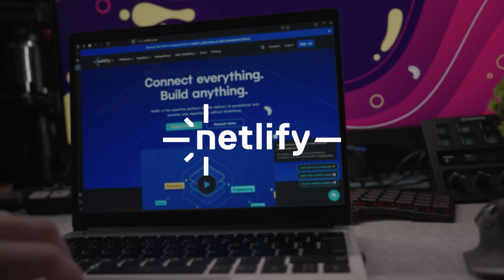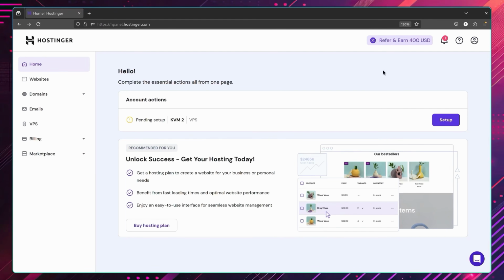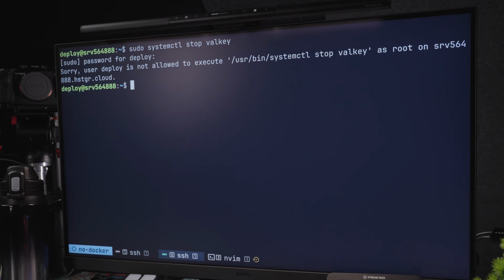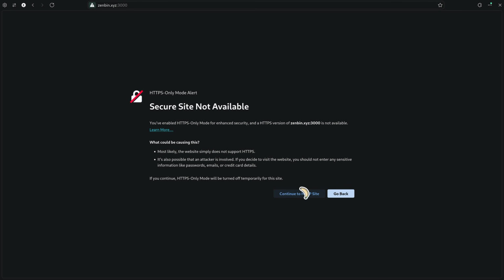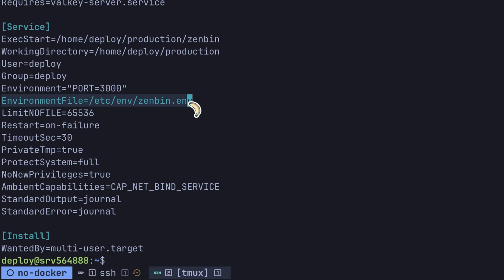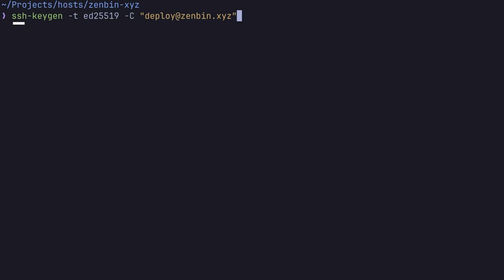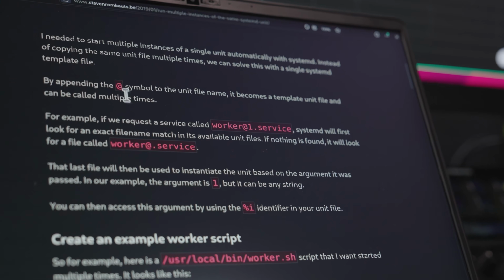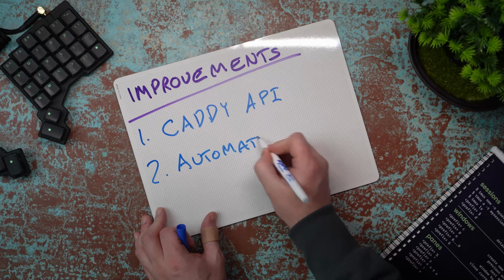I tried deploying to a VPS without Docker... just to see how hard it is.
Get your own VPS with 2 vCPU Cores, 8 GB RAM and 100 GB NVMe Disk space for just $5.99 per month with the KVM2 plan from Hostinger.

I've been using Docker for my application deployments for around 10 years and it's made my entire process easier. Despite this however, recently I've been wondering how difficult it would be to deploy without Docker, instead just deploying to the VPS without any containerization.

So, in order to find out how difficult it would be, I decided to try it without, and the results were somewhat surprising.

My Gear:
- Audio Interface
- Keyboard: ZSA Voyager

00:00:00 Intro
00:01:34 Goals of Challenge
00:03:41 The Application
00:04:09 Obtain a VPS
00:05:47 VPS Setup
00:07:23 Hardening
00:07:56 Crowdsec
00:09:22 Deploy Application
00:11:36 Valkey
00:14:17 systemd
00:17:14 Securing secrets
00:19:00 https
00:20:47 Automated Deployments
00:27:02 Replicas
00:29:35 Rolling Releases
00:31:43 Improvements